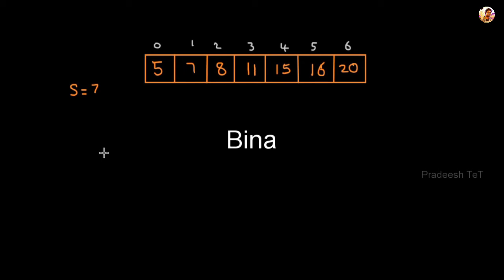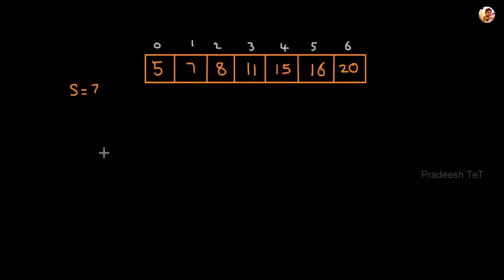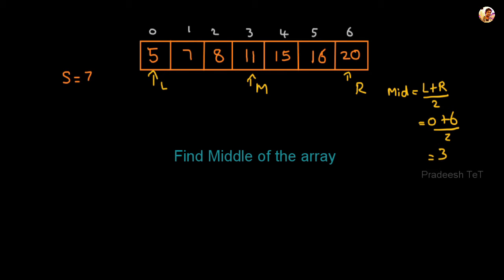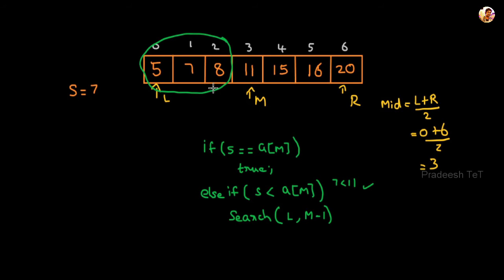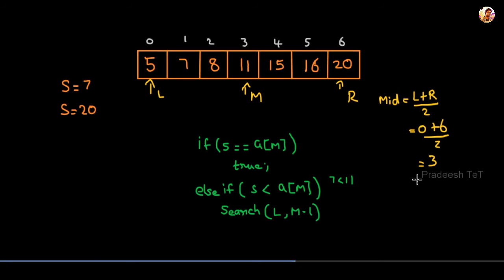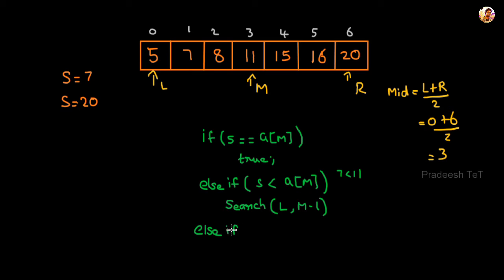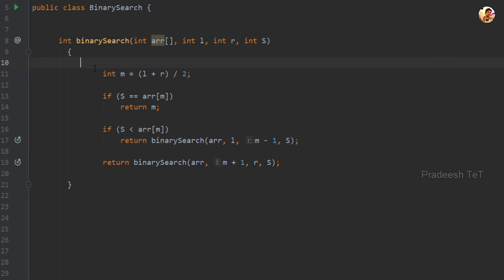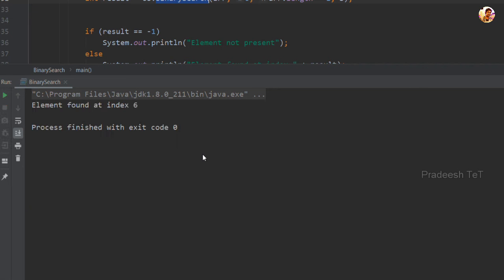Binary Search algorithm in Tamil With Coding | Data structures & Algorithms | Searching algorithm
Learn the Binary Search algorithm in Tamil With Coding in Java and Python. Binary search is a divide and conquer algorithm. Whereas a number is searched by dividing the list into two halves repetitively until the number is found. Since the Binary search concept is explained in a simple & easy way, College students can make use of this for preparing for their data structures & algorithm exam. And, IT professionals can use it for interview preparation.